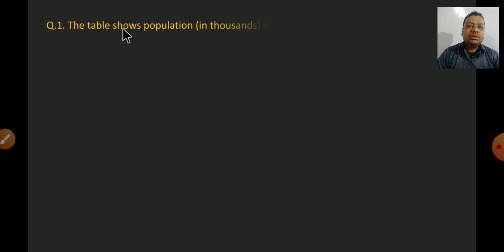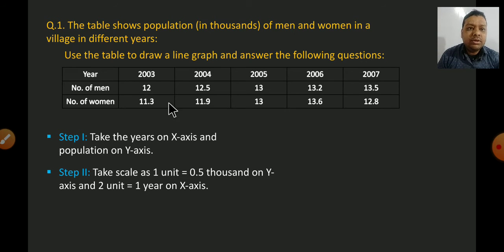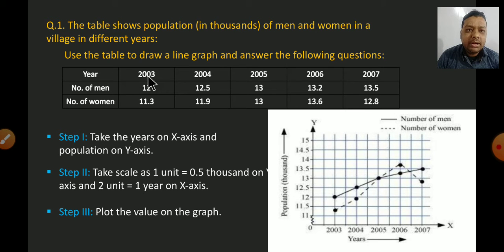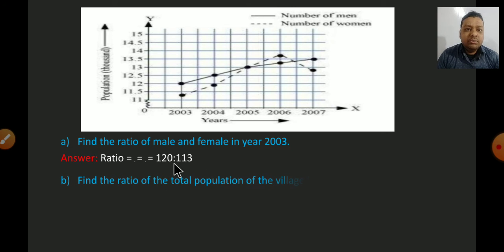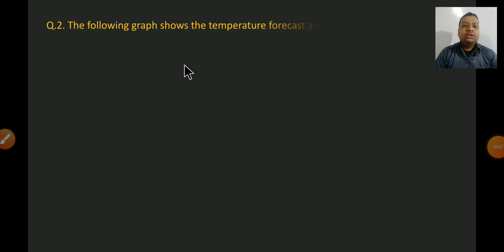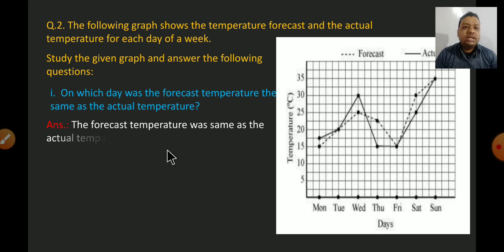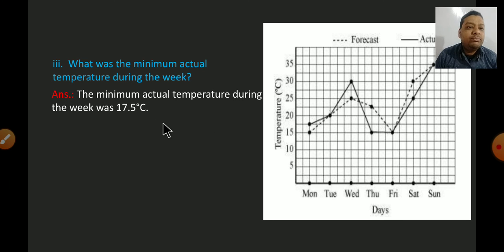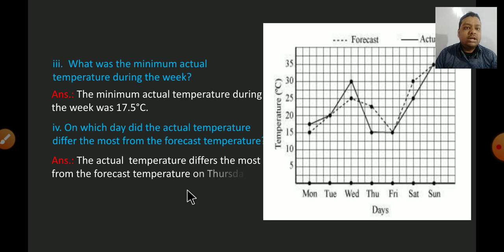Day 3: Concept of double line graph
Std.8: Concept of double line graph